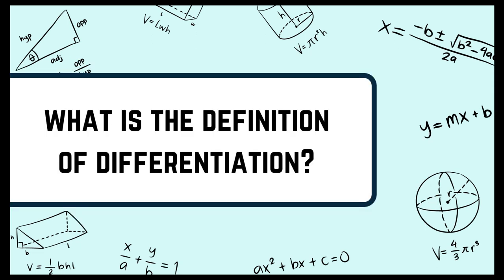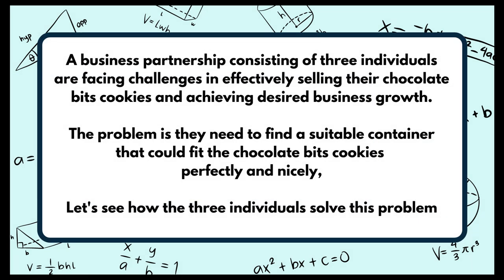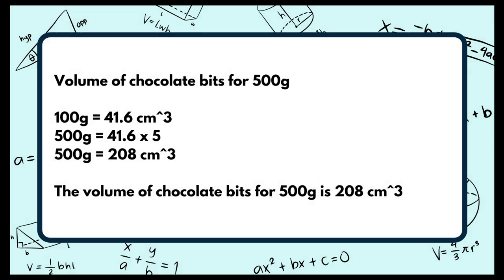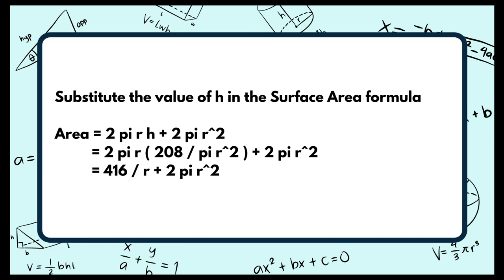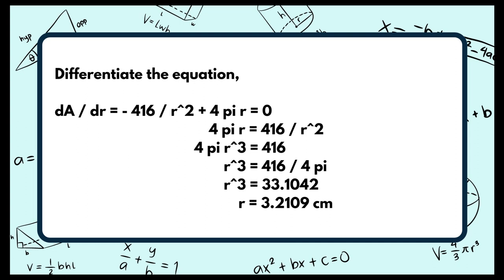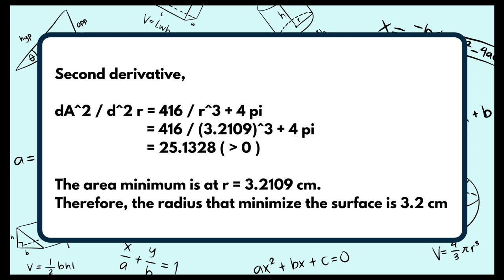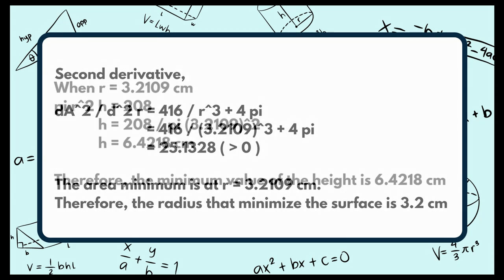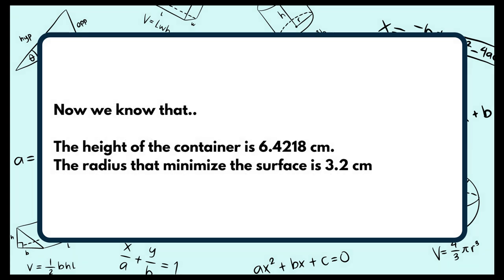MAT183 VIDEO ASSIGNMENT| APPLICATION OF DIFFERENTIATION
Group Presentation For MAT183 Assessment From CDCS1102C UiTM Samarahan 2